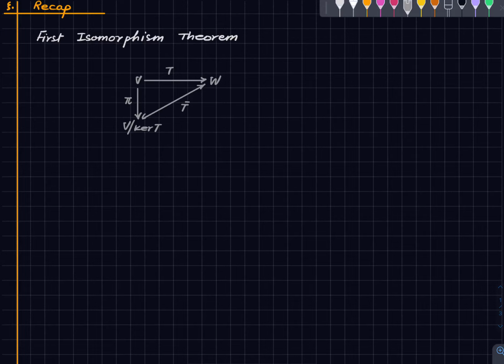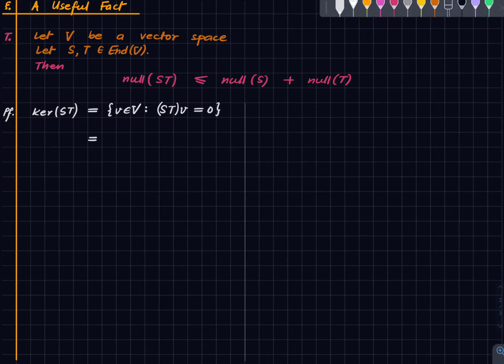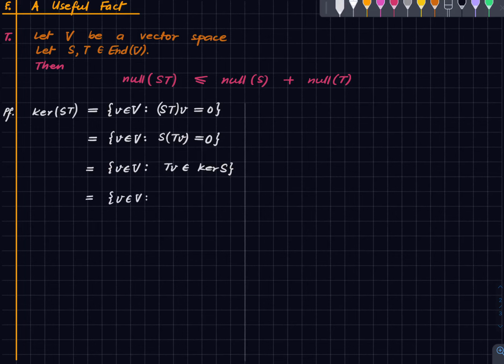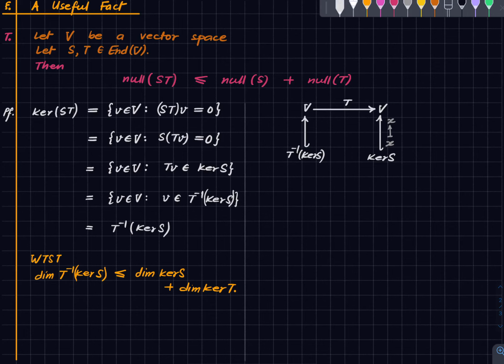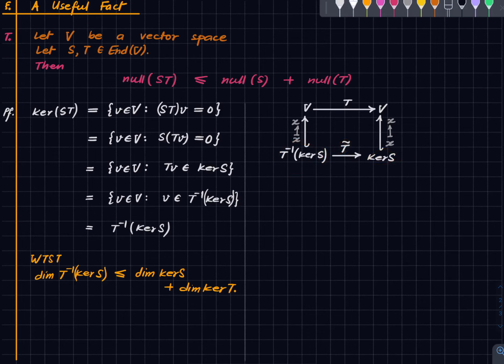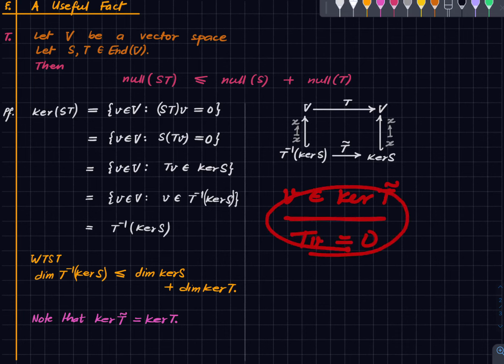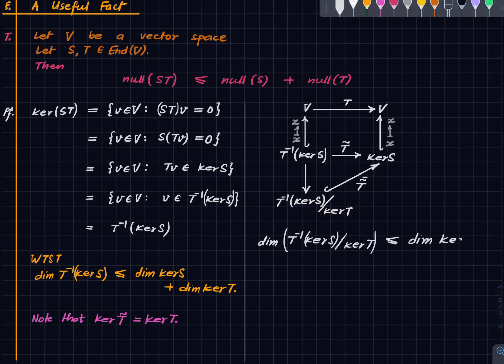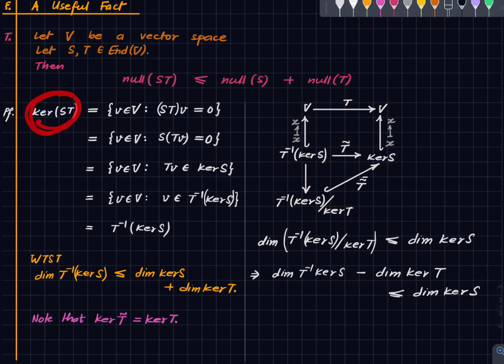[Deprecated] Linear Algebra Lecture 2.9 An Illustration of Technique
00:00 Recap
00:50 Main

Namrata Khetan
Hersh